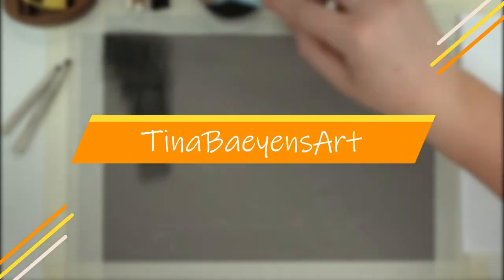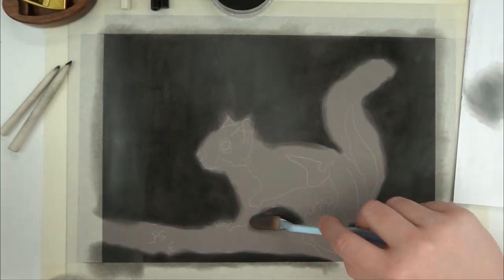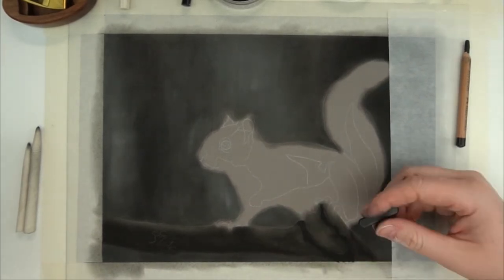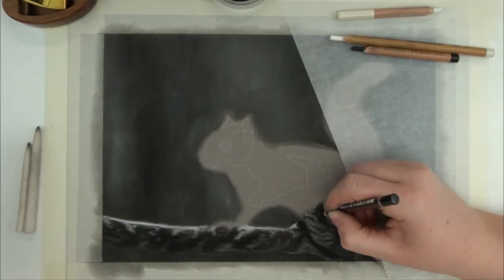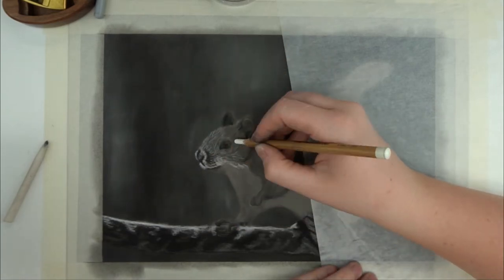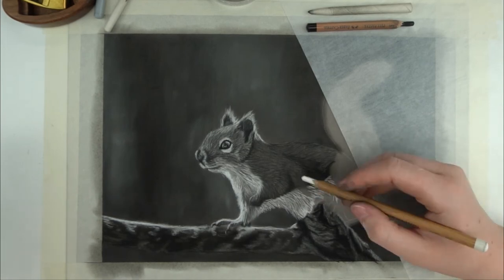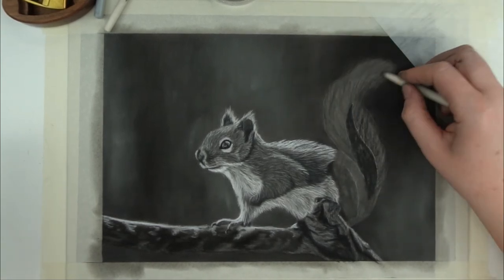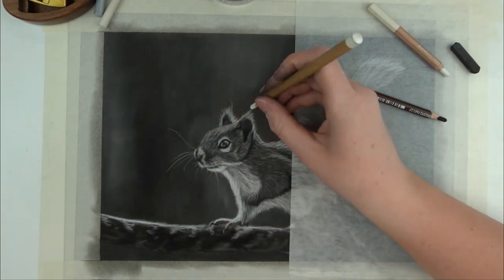Drawing A B&W Squirrel | Understanding Tonal Value Importance | TinaBaeyensArt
This week, we're going to focus on the importance of tonal values.
Unlike popular belief, you don't NEED colours to make something look realistic. You can simply use black and white, and play with your contrast, the shadows and highlights, and ofcourse with your values in the piece as a whole.
I'll be using PanPastel for the background and a few different black and white pencils to get in the branch and our squirrel.

If you have any questions or remarks, be sure to put them down in the comments below! 👇